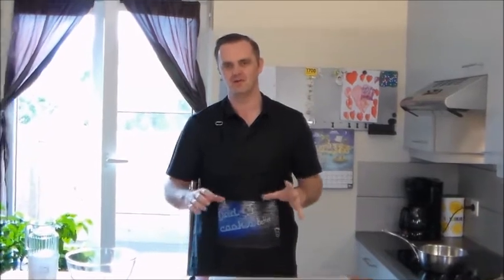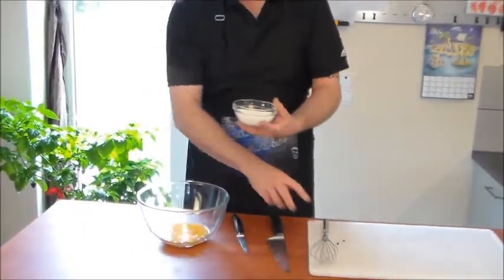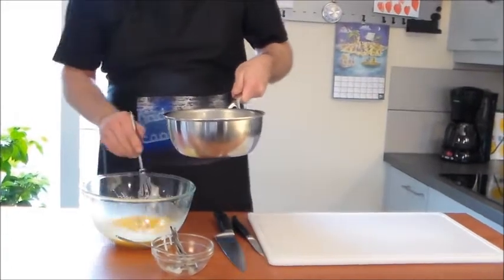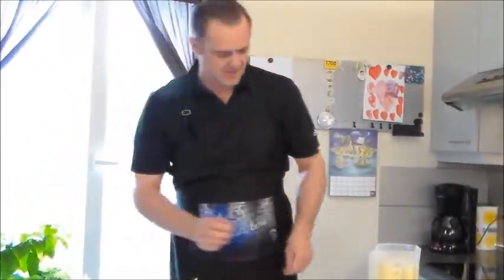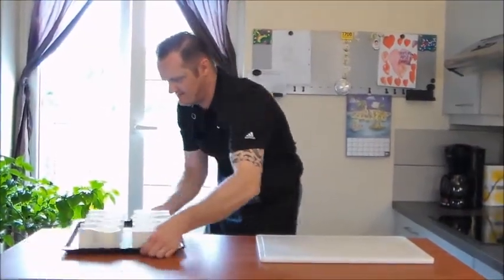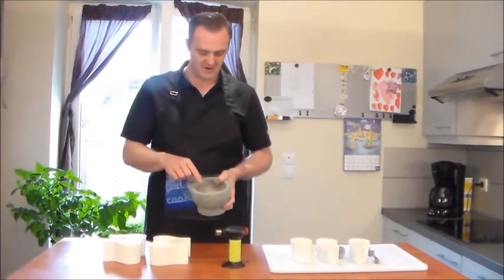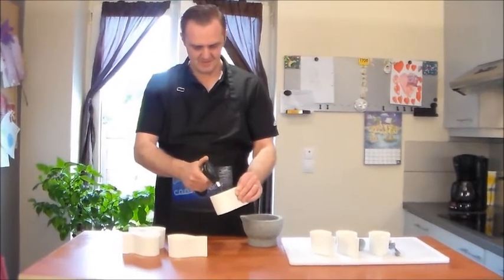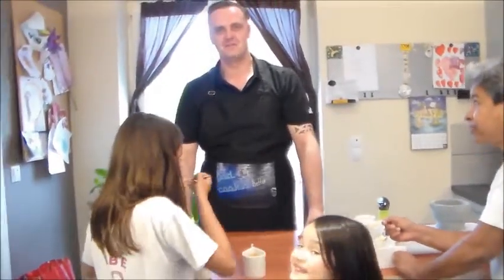Funny homemade Creme Brulee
Today dad is making the world famous Crème brulée:

700 ml cream
250 ml milk
150 gr of sugar
8 egg yokes
2 vanilla pods